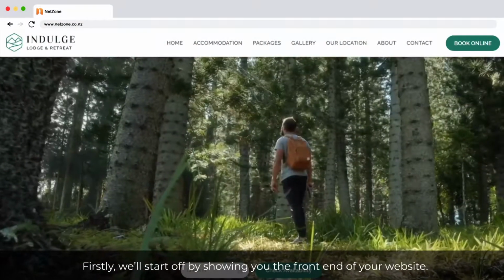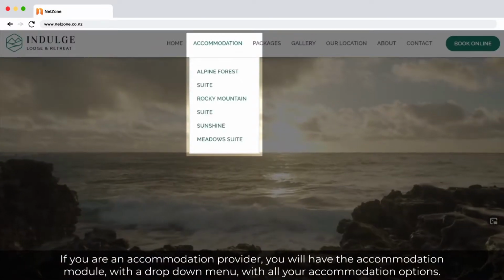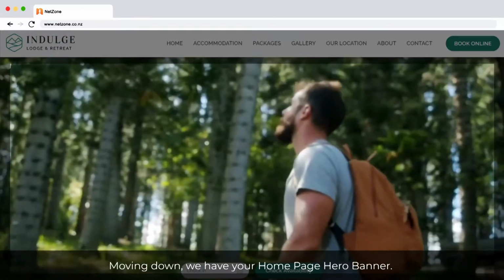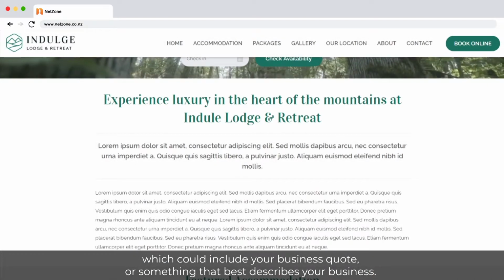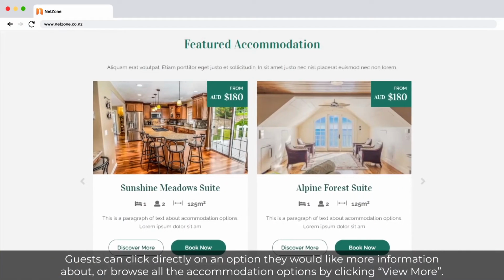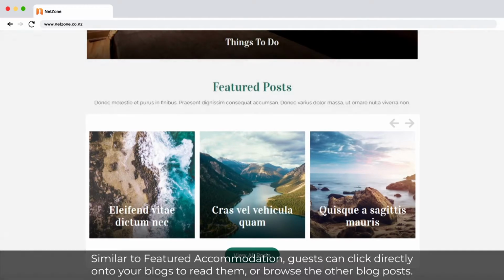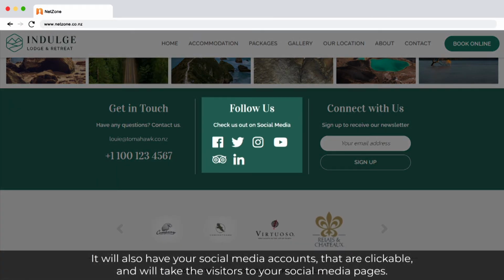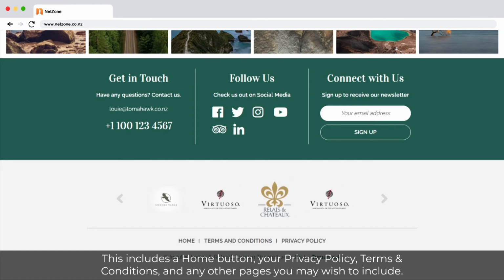NetZone CMS 101: Exploring the Front End of your Website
In this video, Estelle from NetZone is going to take you through the Home Page on the Front End of your Website. The Home Page is one of the most important pages on your website, and can take the user to each of the different modules that you have setup in your CMS.

NetZone, Powered by Tomahawk, is an industry leading CMS and Website platform providing clients both beautifully designed Bespoke Website designs, as well as cutting edge Themed Websites that you can use to bring your Business to the next level!